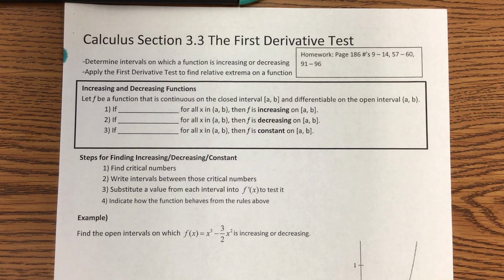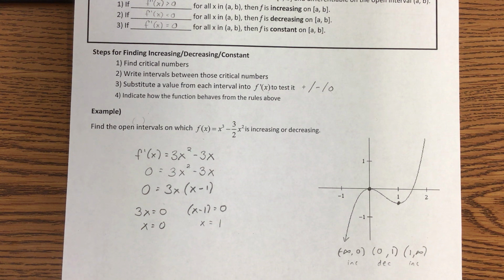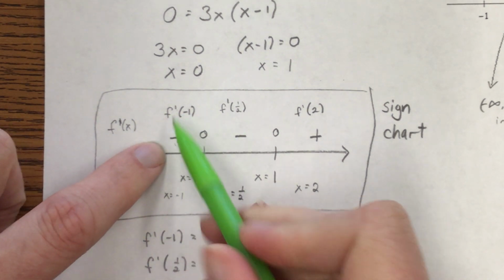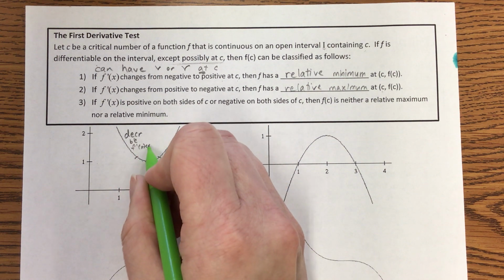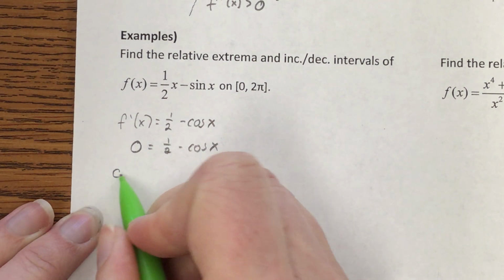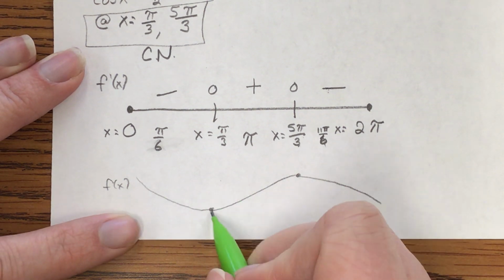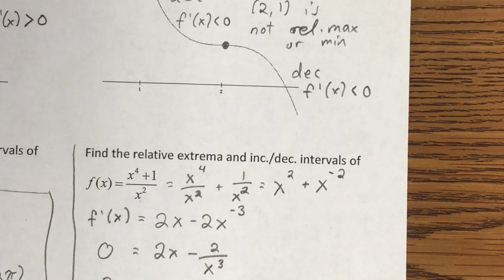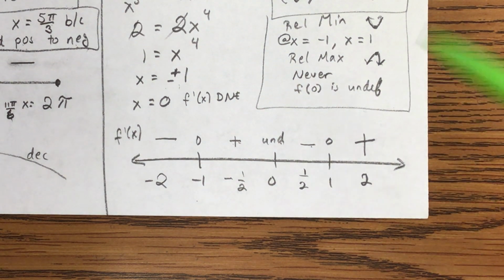3.3 First Derivative Test, Increasing and Decreasing